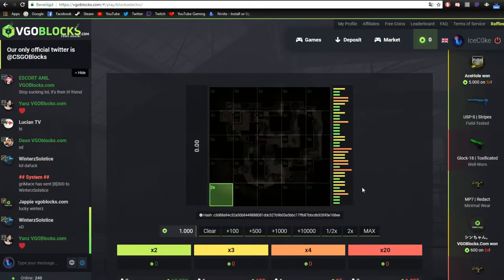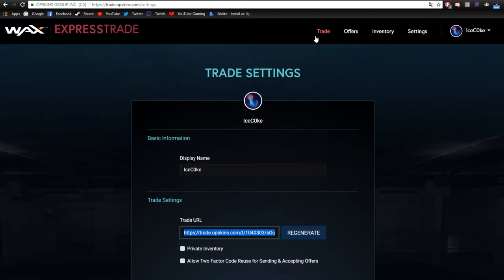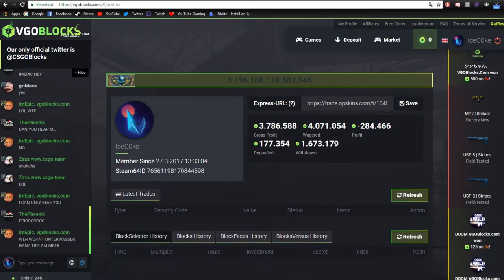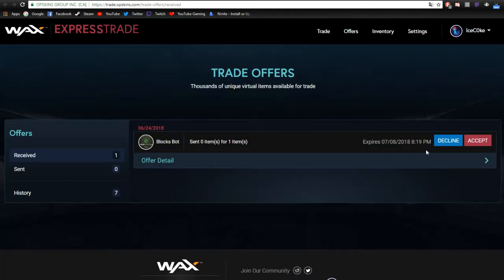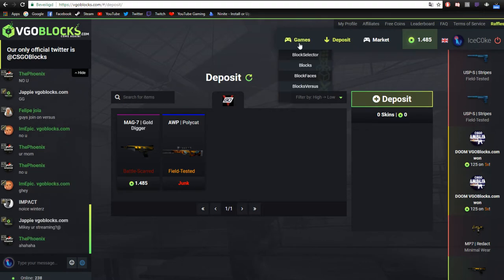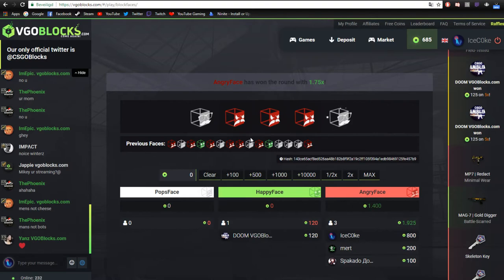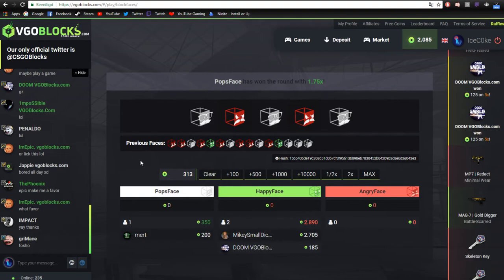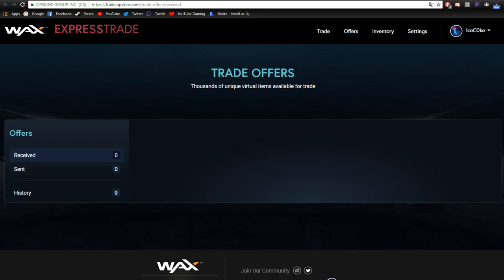How to use the VGO system on VGOBlocks